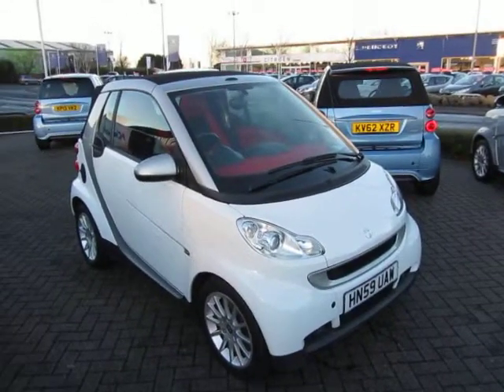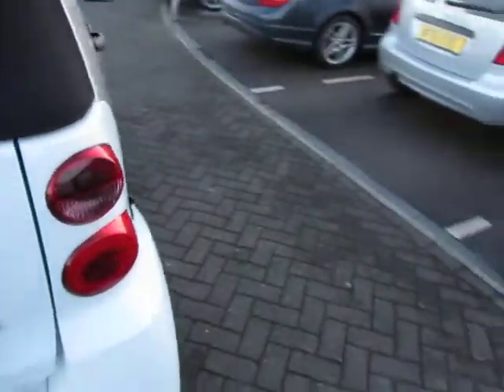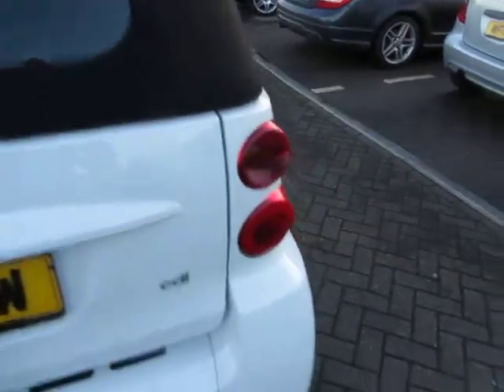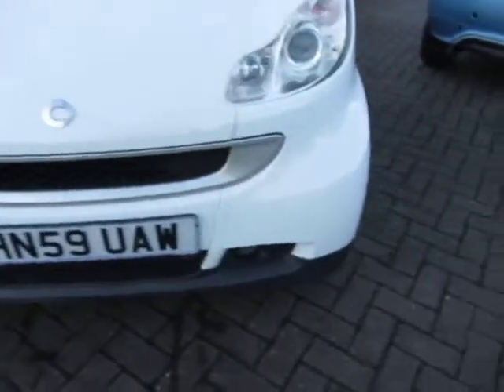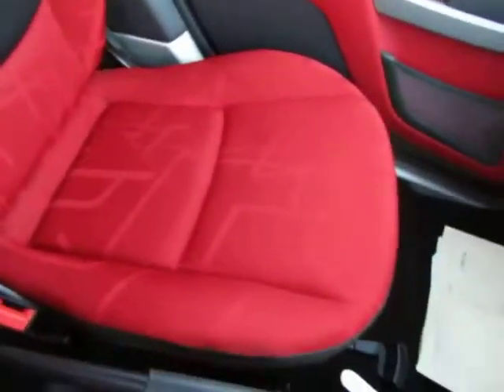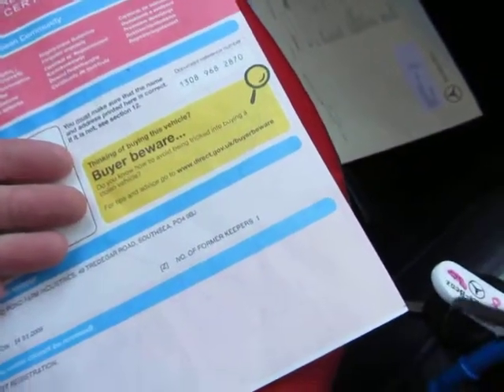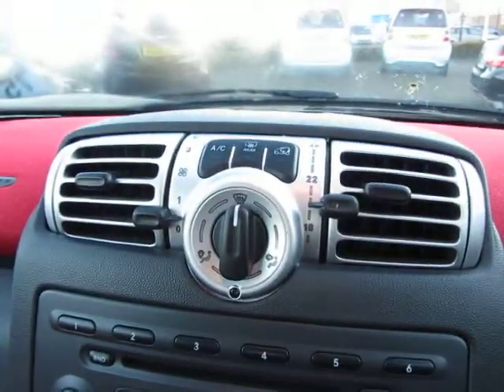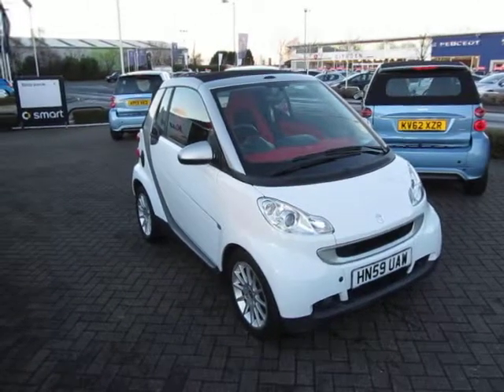Smart fourtwo HN59 UAW